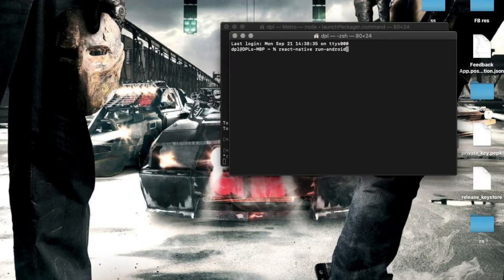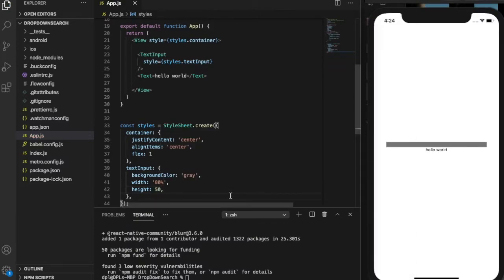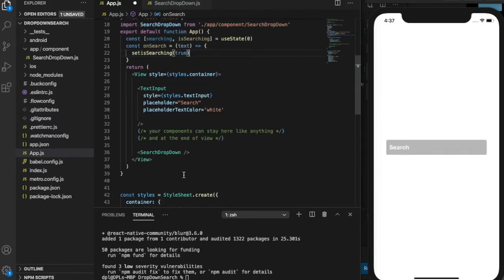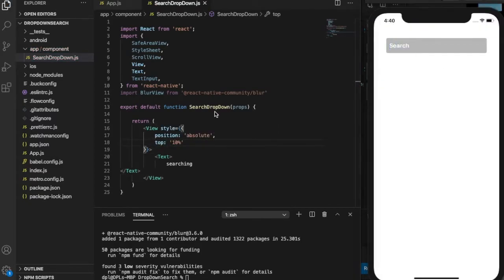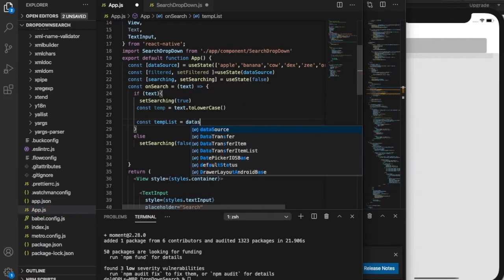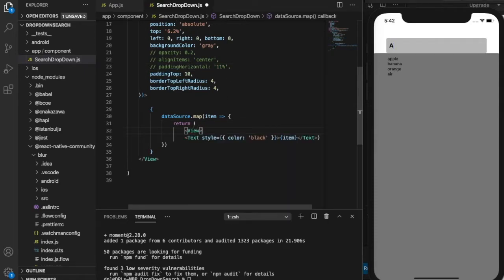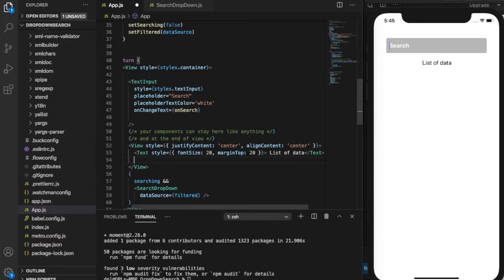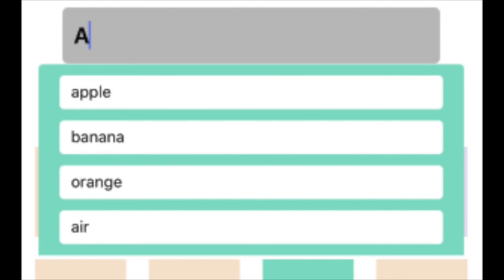Dropdown Searchbar in React-native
AOA, in this tutorial I showed how you can make a dropdown search bar very much like google search, I couldn't find an easy fix for this for me so I documented it when making it, hope it helps someone.